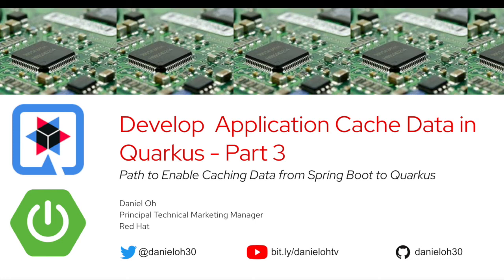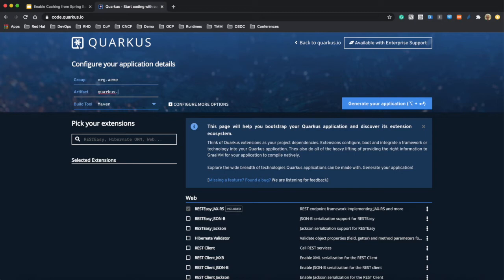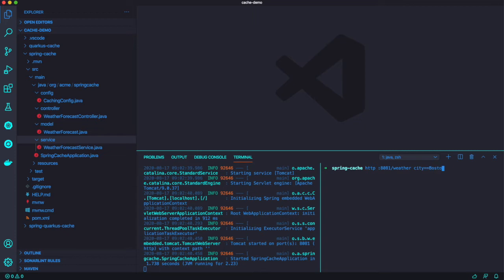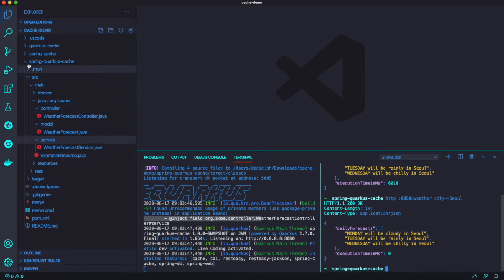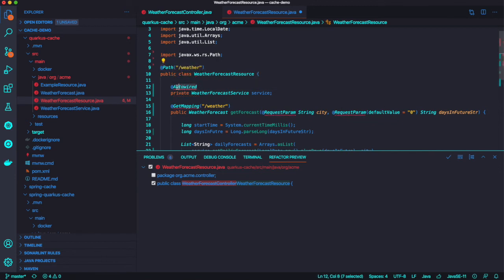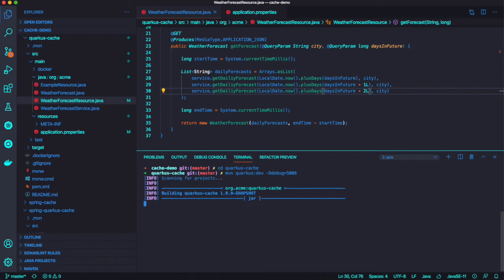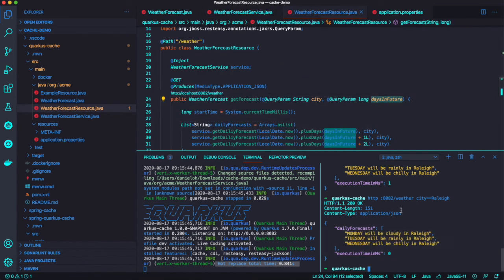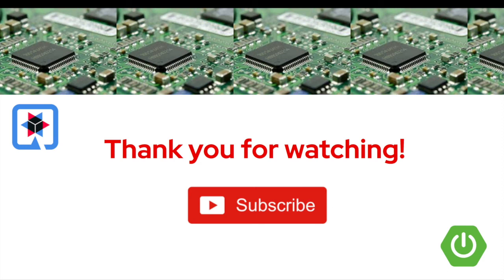Develop Application Cache Data in Quarkus - Part 3